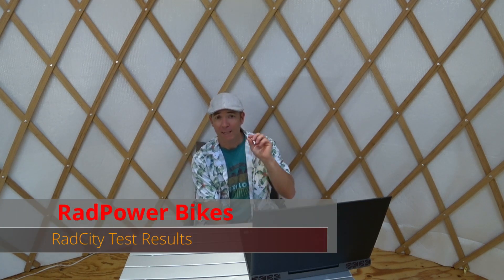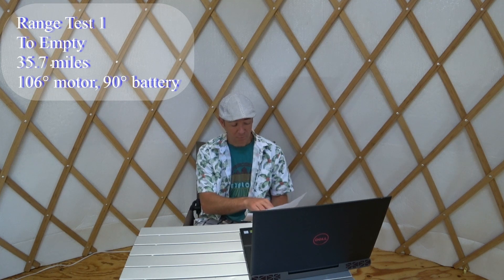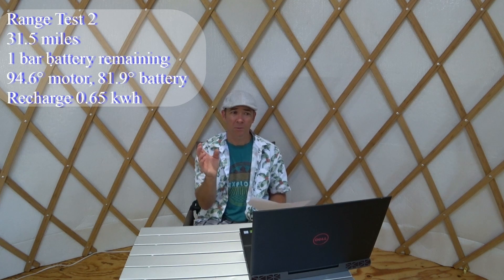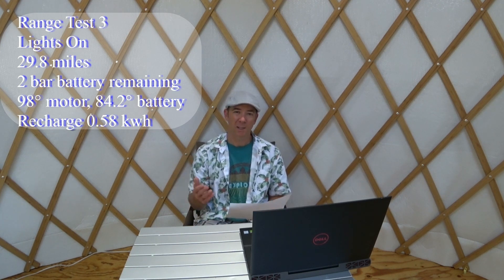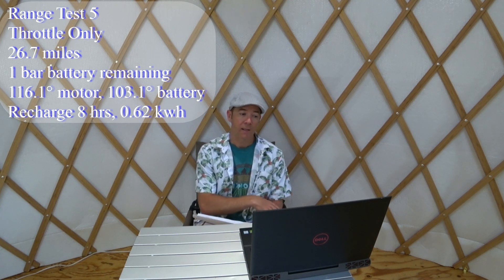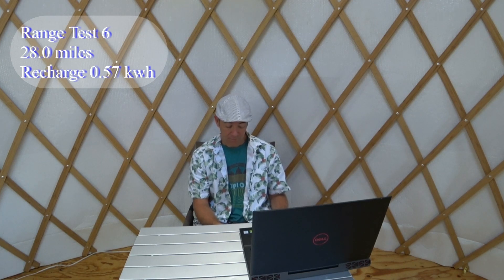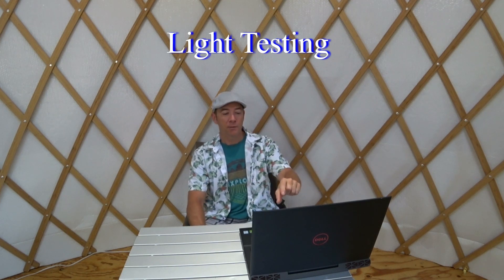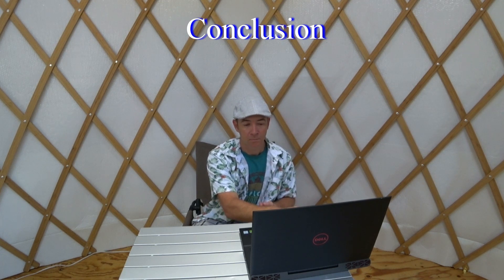Rad Power Bikes Rad City Testing Results with Range Tests!!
Timestamps: Intro, range testing 0:41, to empty 1:20, lights on 3:01, throttle only 4:44, range summary 6:22, acceleration testing 8:04, brake testing 9:52, light testing 11:42, conclusion 12:25

Claimed Range = 25 to 45+ miles
Average Range (175 lb rider) = 33.6 Miles
Average Recharge = 612 watt hours
Average Efficiency = 18.2 watt hours per mile

Acceleration
7.5 sec 175lb rider
6.8 125 lb rider

Braking
32.0 feet from 20 mph, 175 lb rider